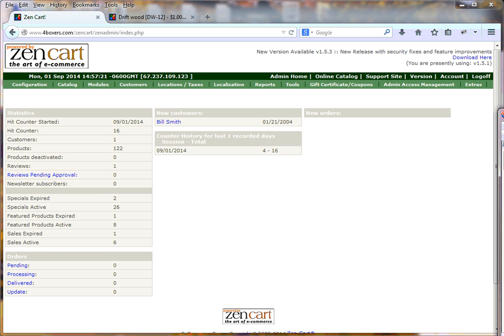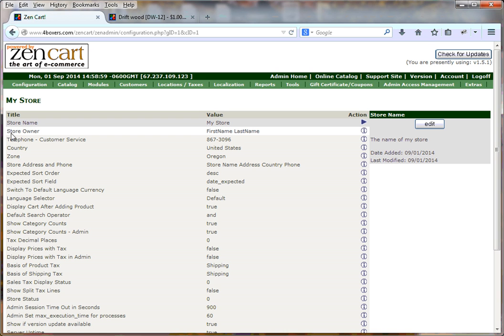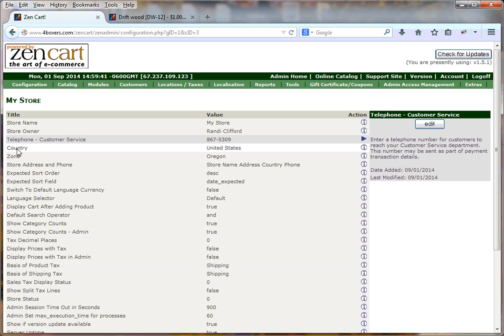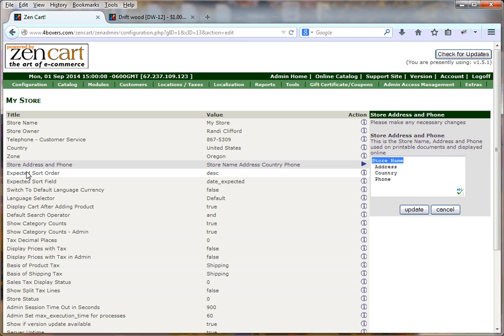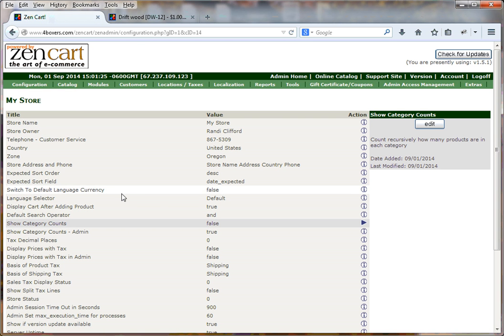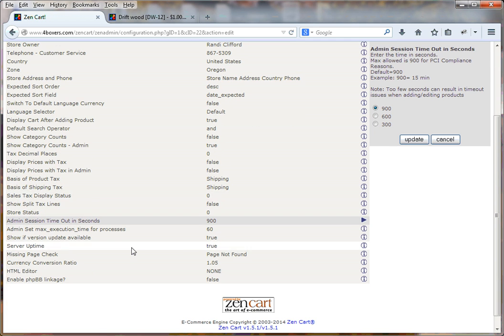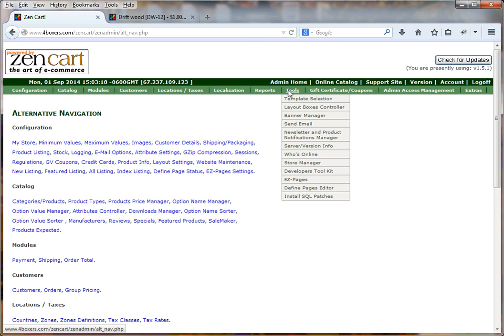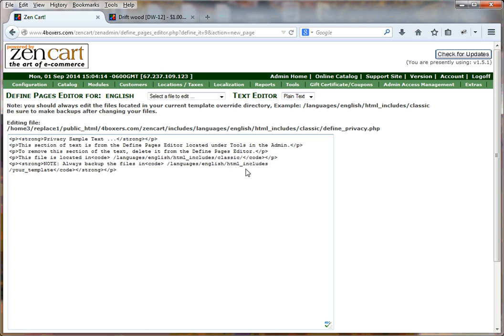Configure Zencart store information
This video shows you how to setup your store information on your Zencart shopping cart.